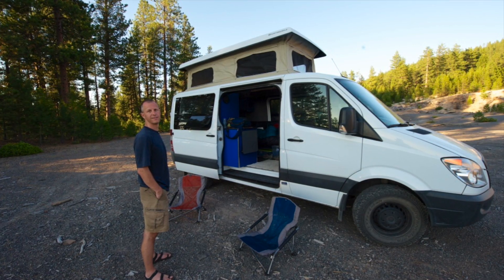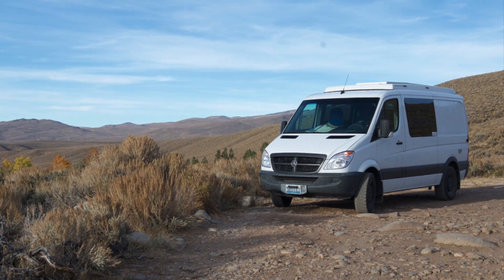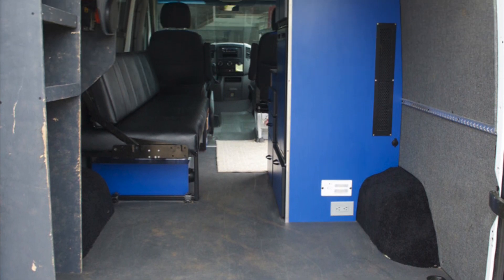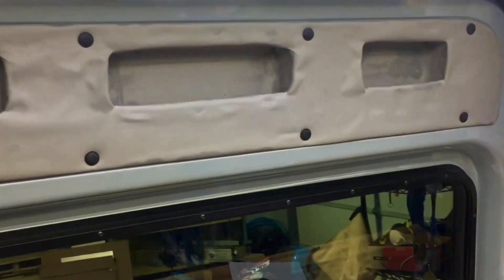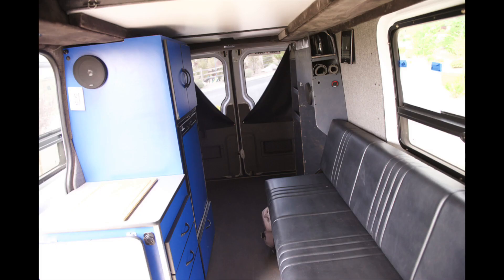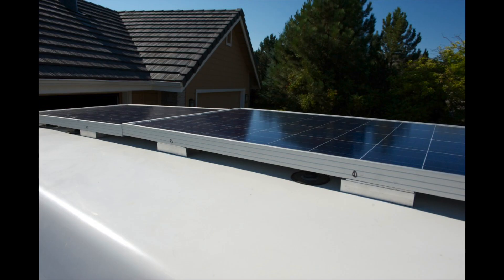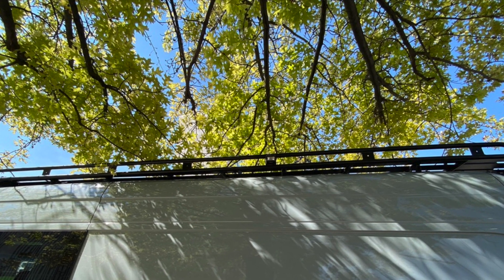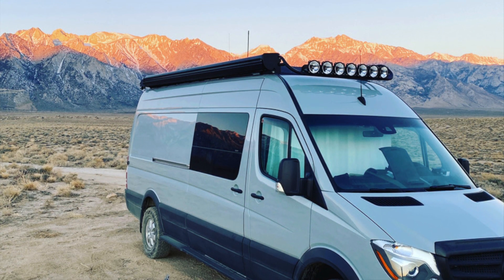Is a tall or short height van better for your use?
Should you buy a short or regular/tall height van? Watch this video to learn about some of the differences and benefits of each a short height van and a tall height or roof van, as well as the benefits of a penthouse roof vs a regular or hard-wall roof.